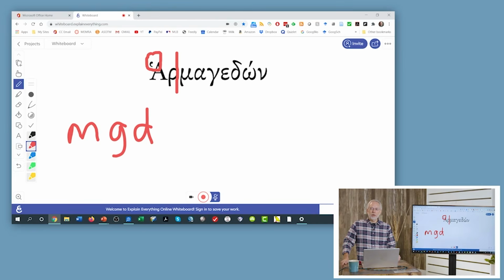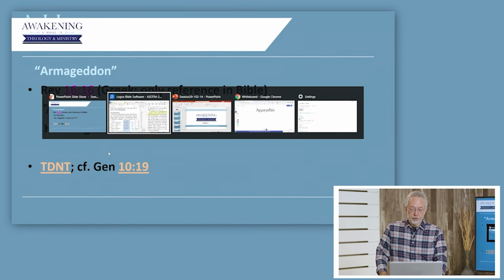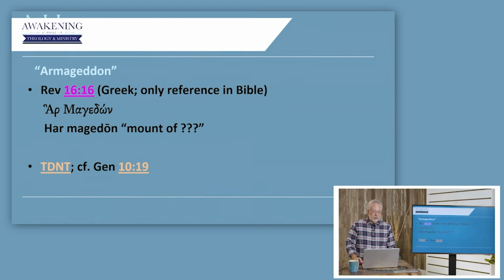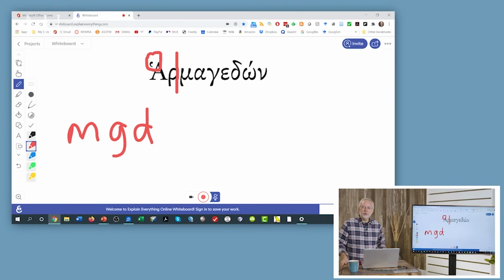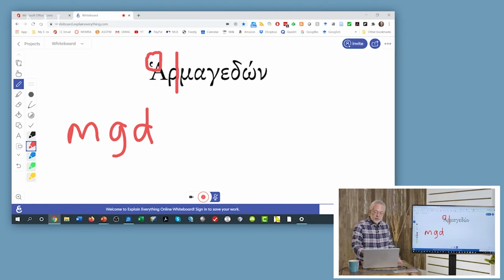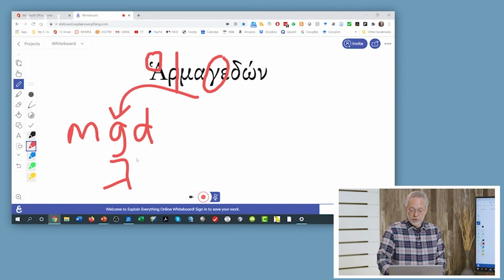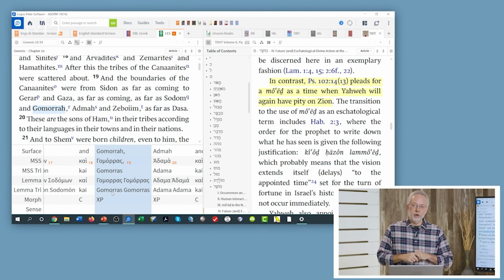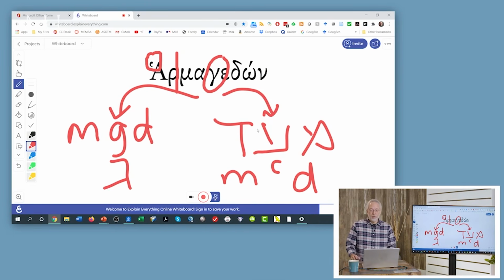ARMAGEDDON Is Not A Battle Fought Where You've Been Taught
So, Armageddon must be a battle at Megiddo, Mount Megiddo. Ok, we have been taught this for centuries, it's bogus. And all you need to do is go to Megiddo. There's no mountain there. Har mageddon is the Mount of Assembly, it is not Megiddo. Armageddon will not be fought at Megiddo it will be fought over Jerusalem. Why? Because that's the cosmic mountain and it's the cosmic north. It's the place where God is. And not only that, but it's the place of the Divine Council. Armageddon is more than just a military engagement. It is a cosmic war. It is a war, as the Dead Sea Scroll War Scroll would put the phrase «it is a war of gods and men.» And the description Har mageddon, Mount of assembly captures all that in just two words, in one phrase. Check it out!

Are YOU ready for a paradigm shift in the way you study theology and see the Scriptures?  Are YOU prepared to recover the supernatural worldview of the Bible?  If you want to have access to the complete lesson, make sure to sign up for the upcoming UNSEEN REALM 101 and 102 Course beginning soon at The Awakening School of Theology & Ministry!